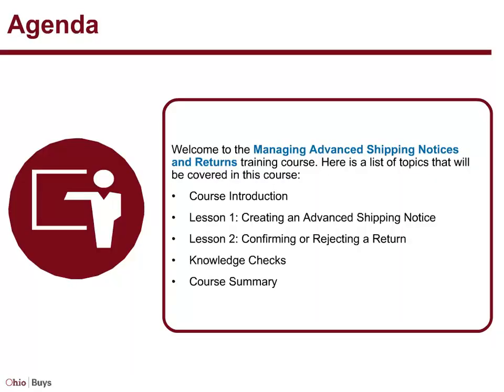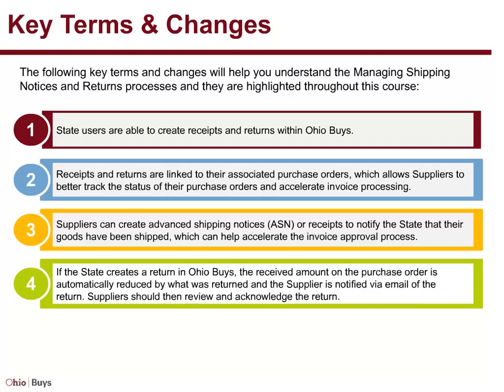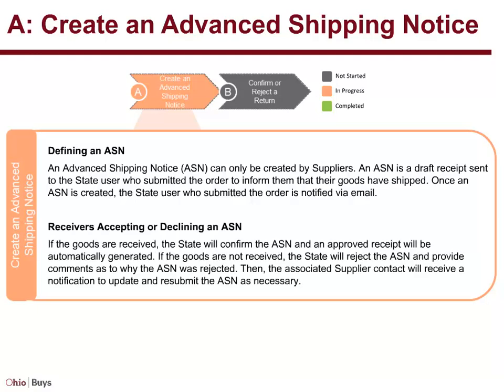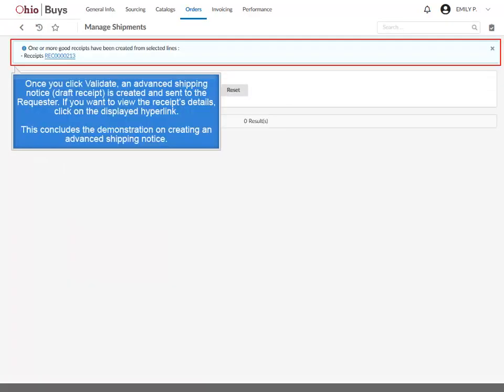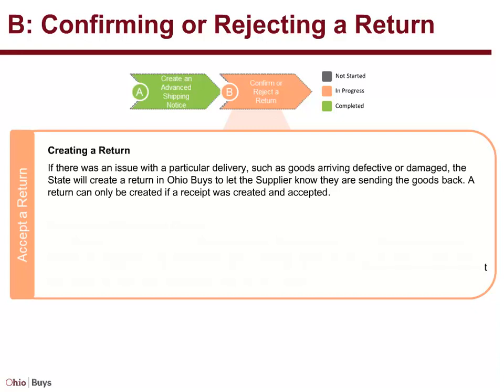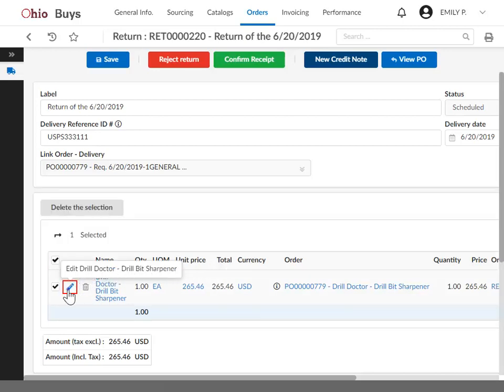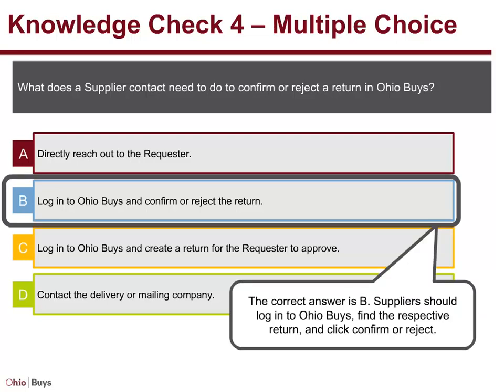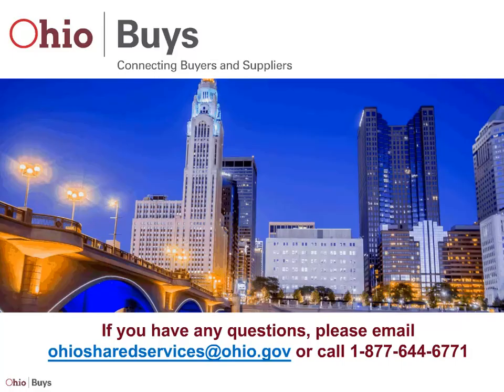Ohio | Buys Managing Advanced Shipping Notices and Returns